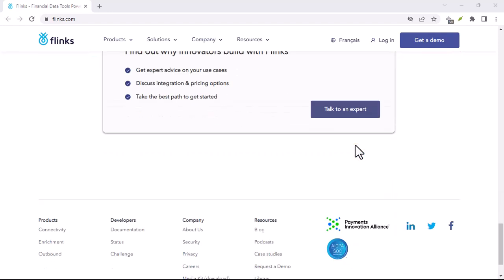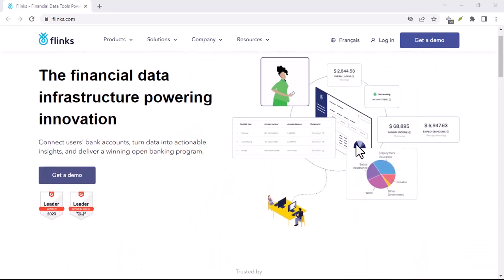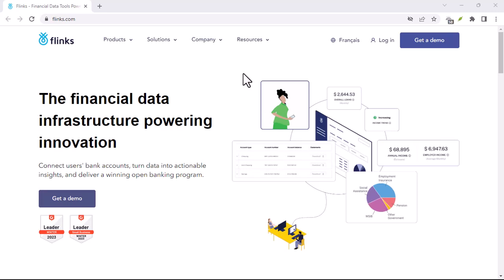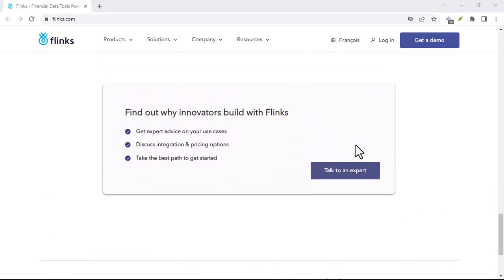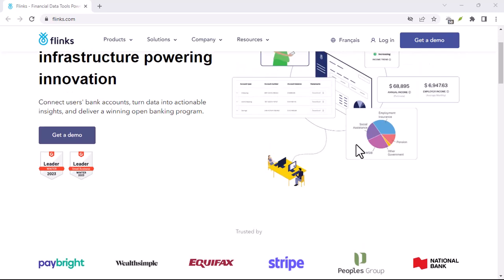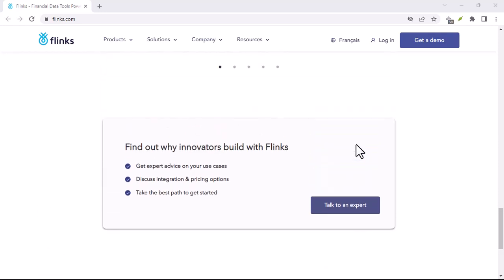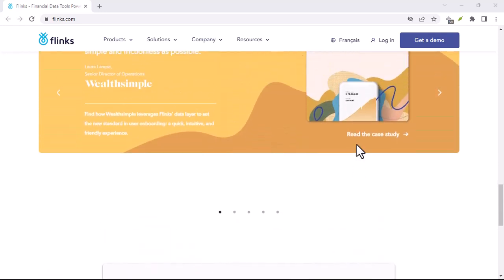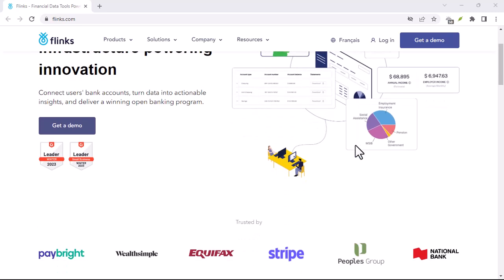How to deposit in Flinks?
In this video we talk about How to deposit in Flinks